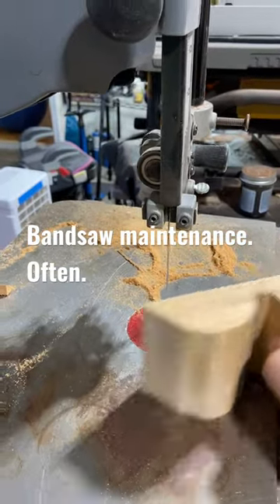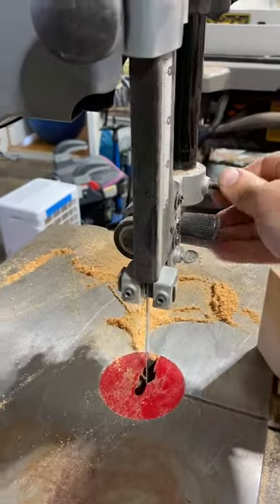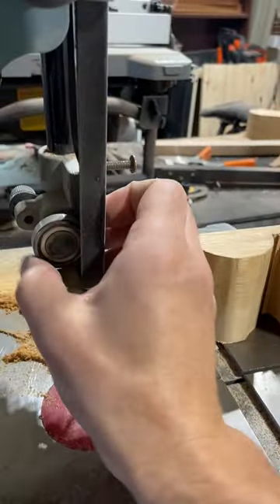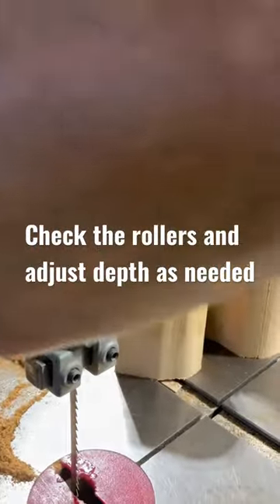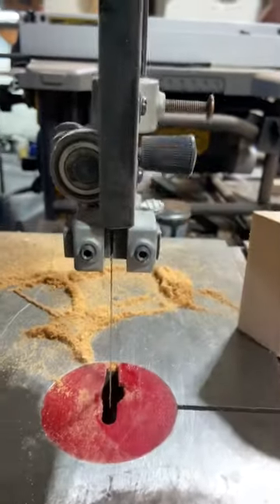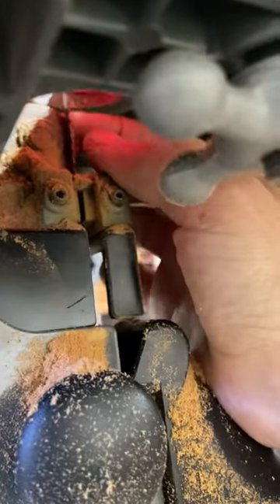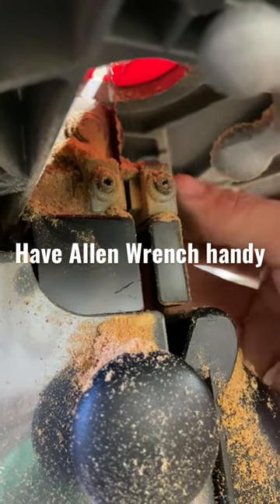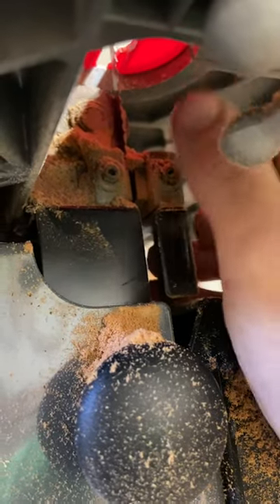BASIC bandsaw set up tips!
After messing up on several head blocks, and nearly breaking a bandsaw blade, I realized I neglected to check the rollers on the top AND the bottom.

Admittedly, it had been a few weeks of not tightening things and the end result is inaccurate cuts on the band saw and wasted wood.

A wandering blade is not safe or accurate.

If you’re using your bandsaw a lot. It’s wise to retighten and check the rollers every day or so.